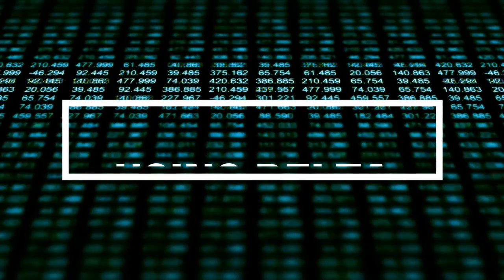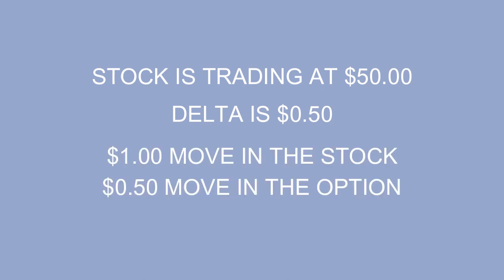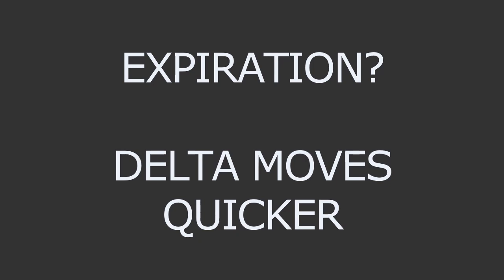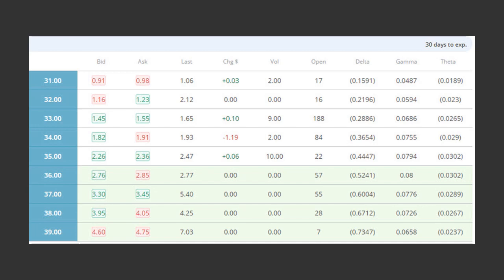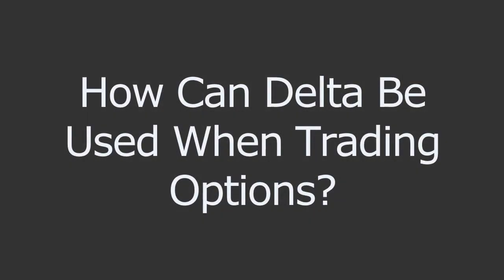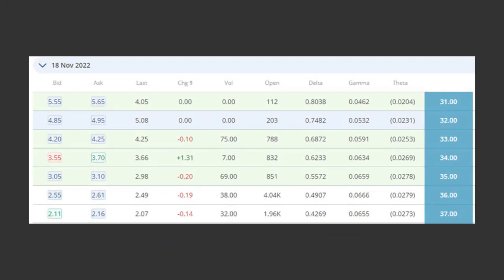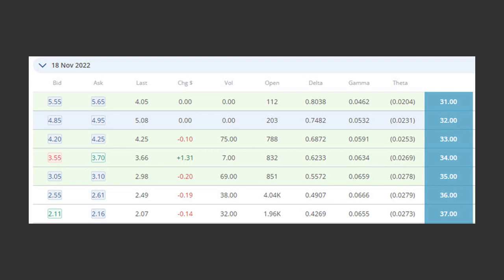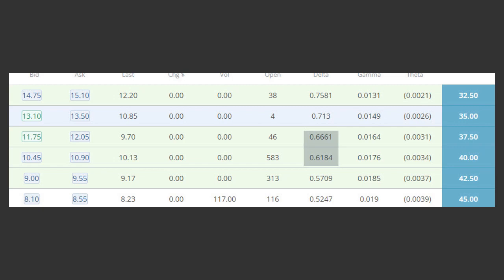Learn To Use Delta to Your Advantage When Trading Options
Delta is one of the most important concepts to understand when trading options. This video explains Delta in a way that is easy to understand, and offers tips on how to use it to your advantage!

RISK DISCLOSURE